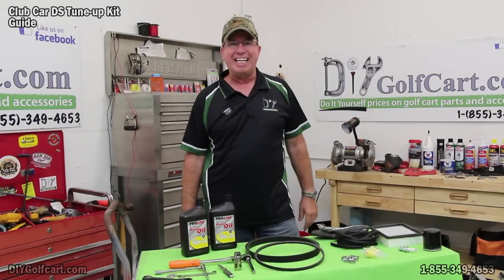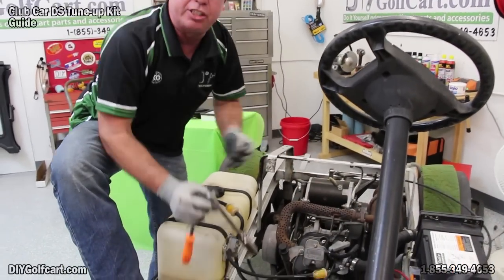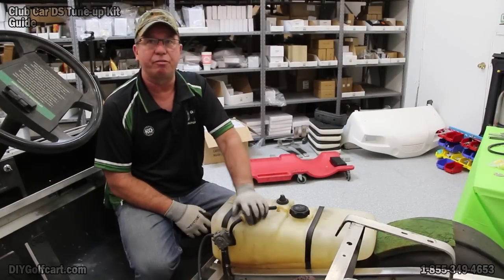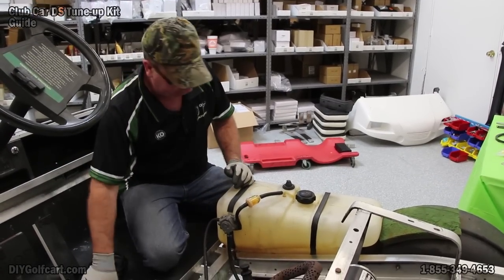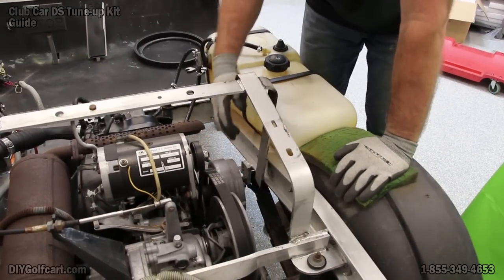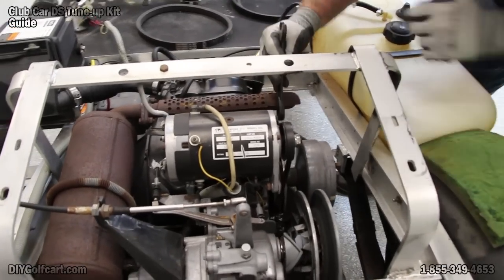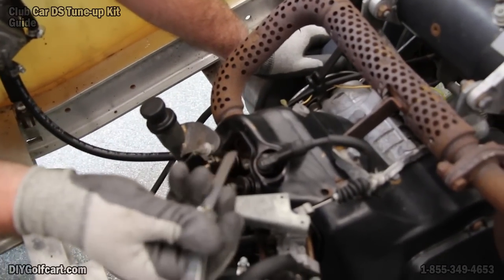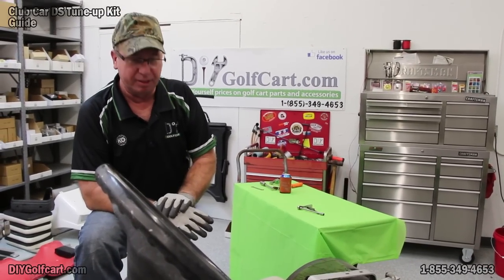Club Car DS Tune Up Kit | Starter/Drive Belt | How to Install on Golf Cart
DIY Golf Cart shows you how to perform a tune up on a Club Car DS gas golf cart. In this video we show how to install a tune up kit, drive belt, starter generator belt, oil filter, air filter, and fuel filter. This Club Car tune up video will also give you the details on adjusting your valves. We sell all these parts in our store and offer quick shipping.